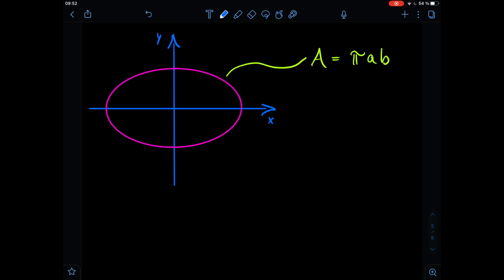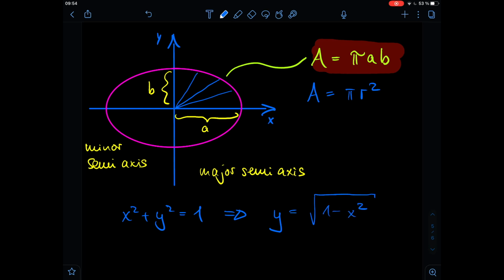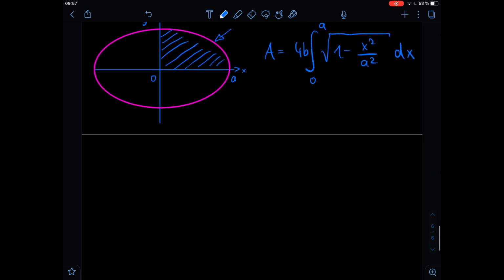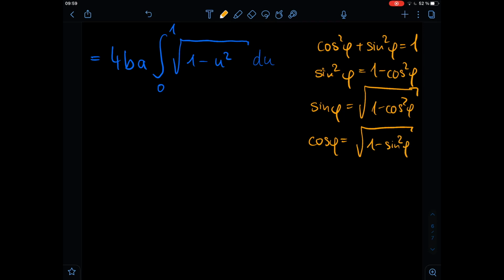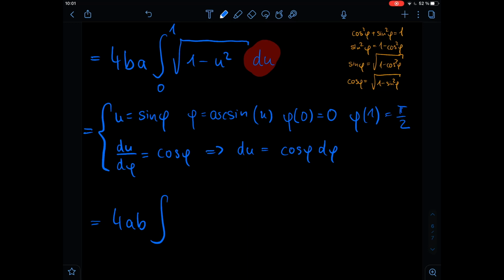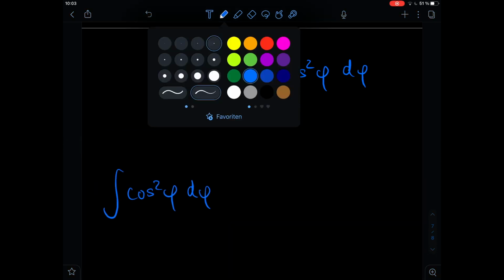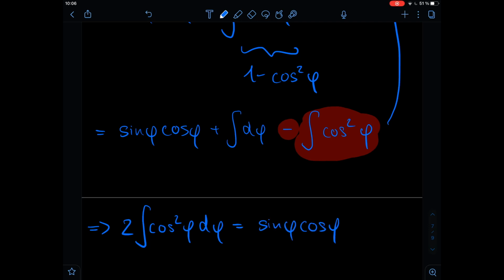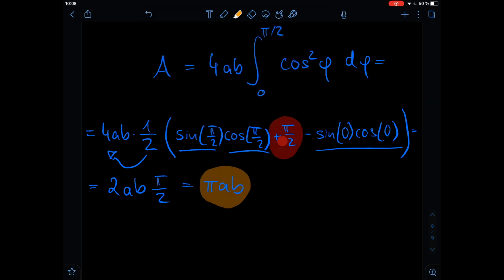ELLIPSE AREA DERIVATION | Trigonometry and Integrals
With integrals.